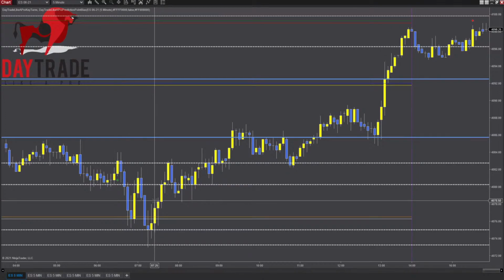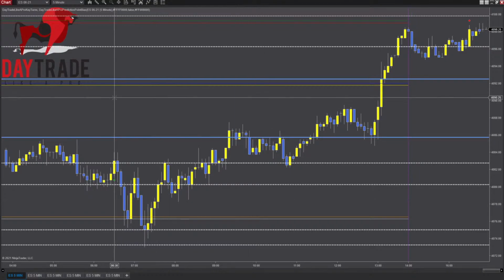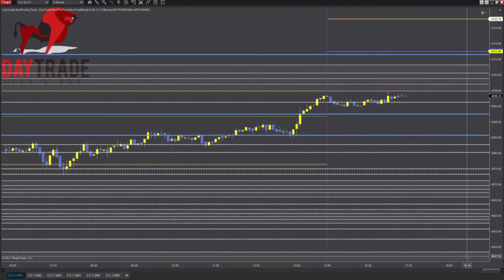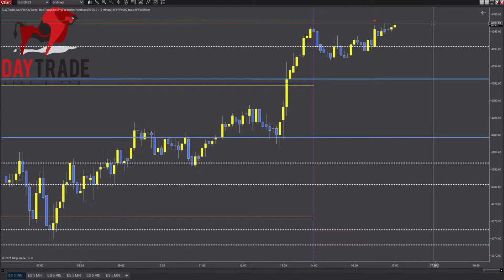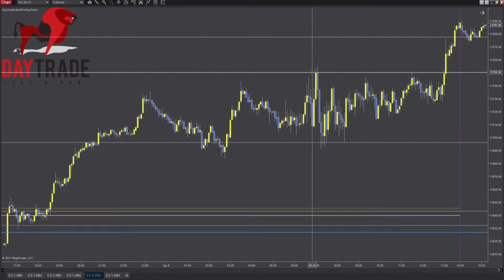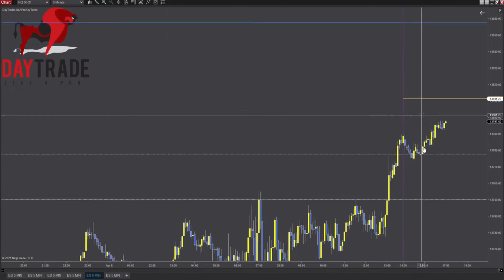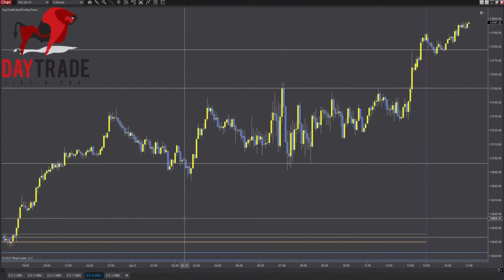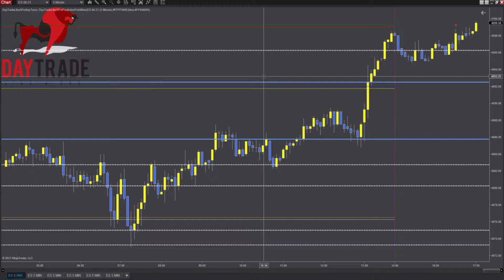MARKET REVIEW 4/8/21